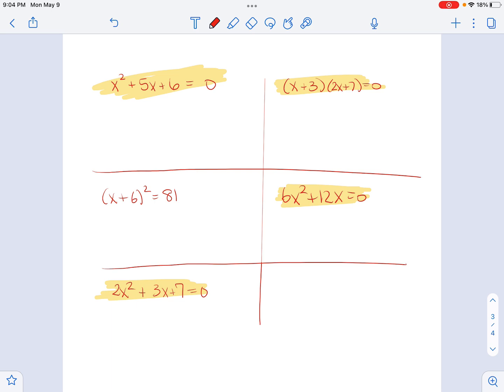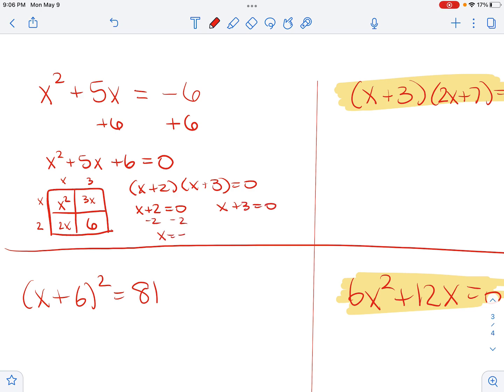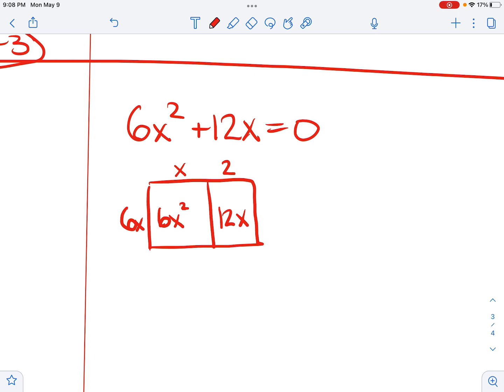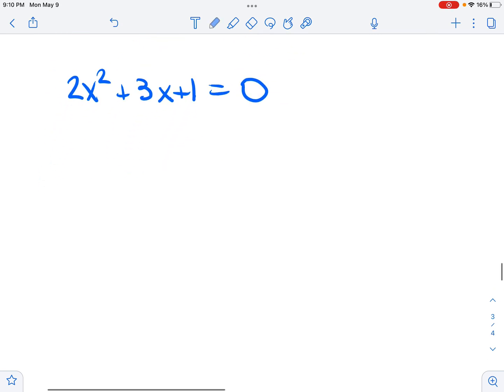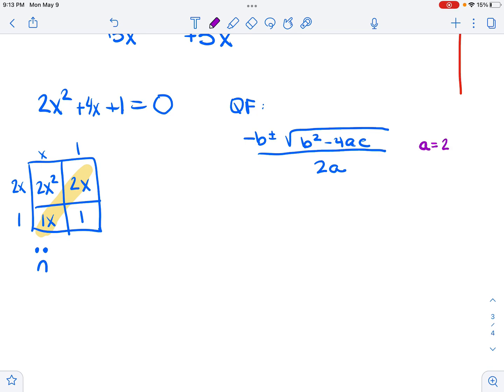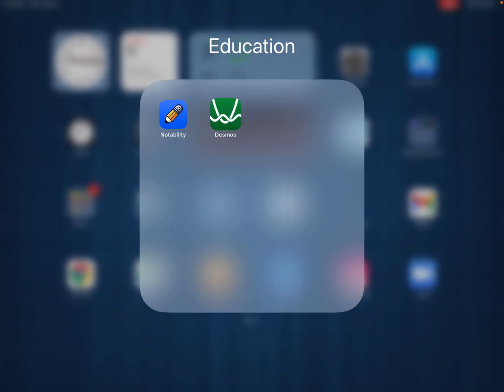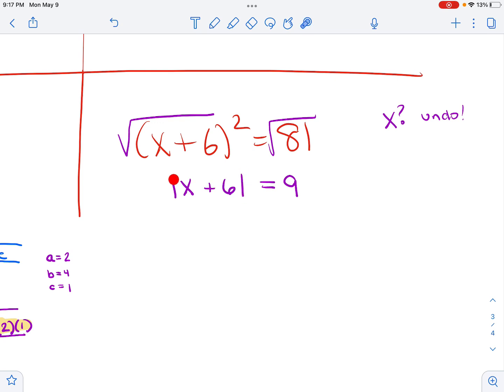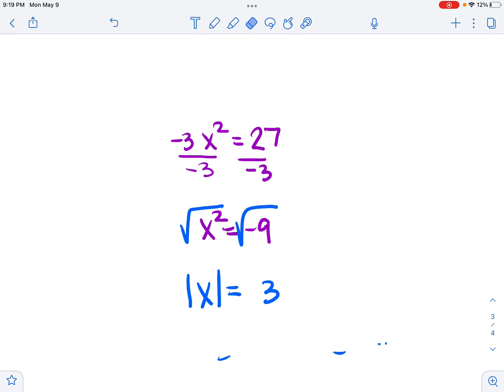How To Choose a Method and Me Doing Lots of Problems